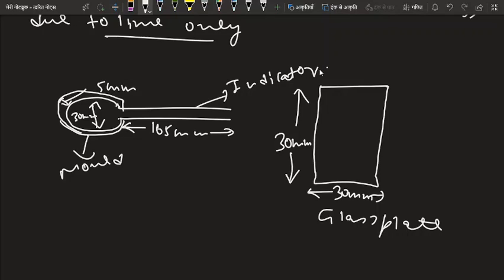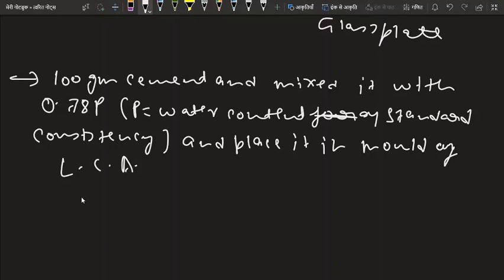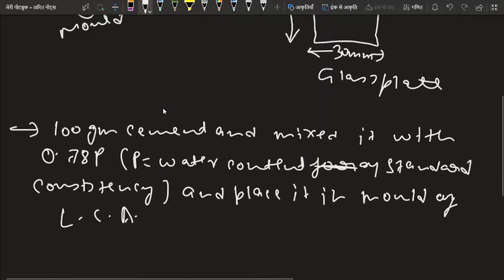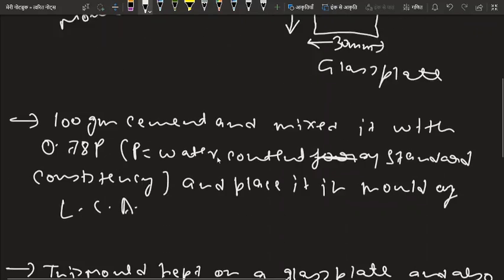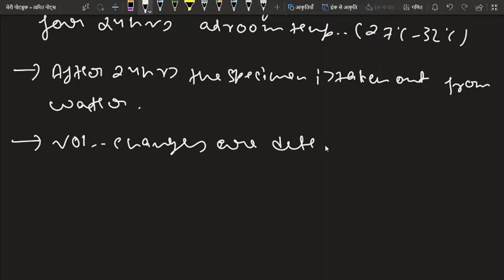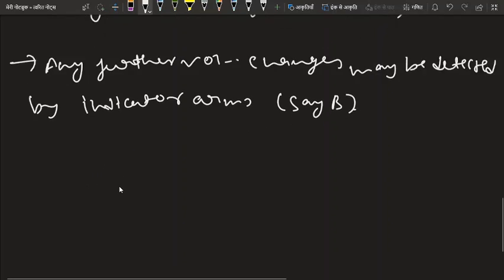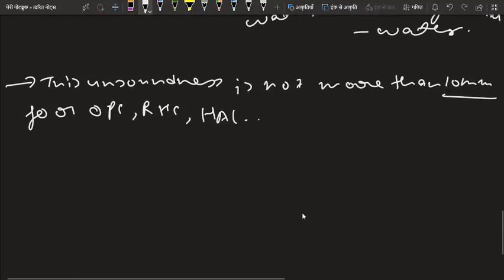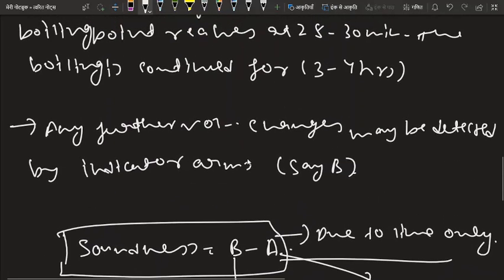Building Materials | Soundness Test | IES | GATE | PSU | SSCJE | Civil Engineering | Padhaku Mistri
In this video you'll get Soundness Test of Cement .